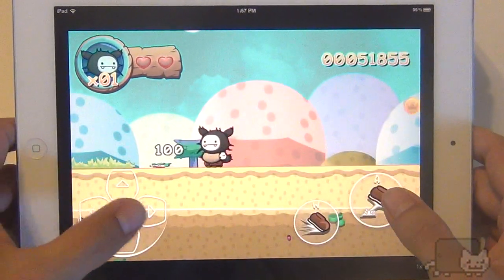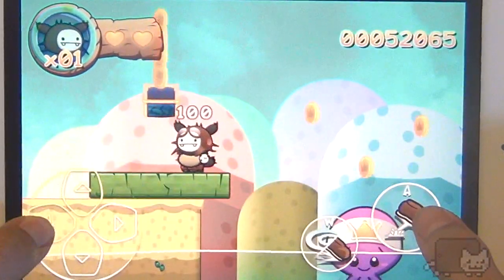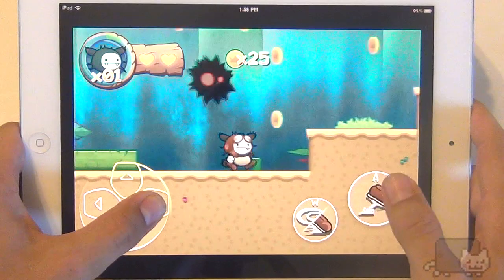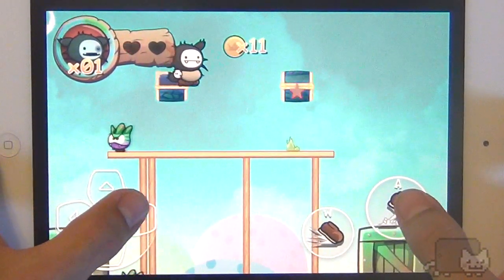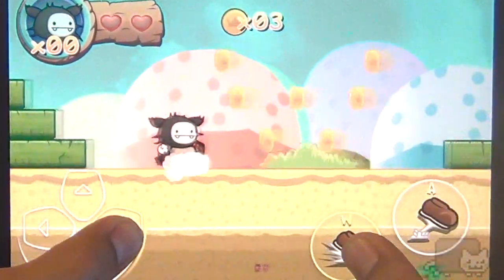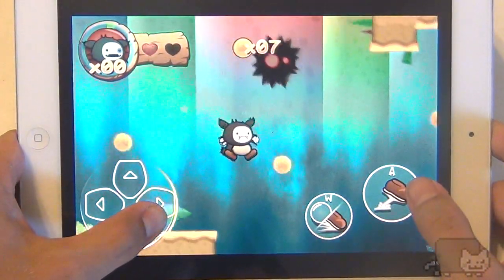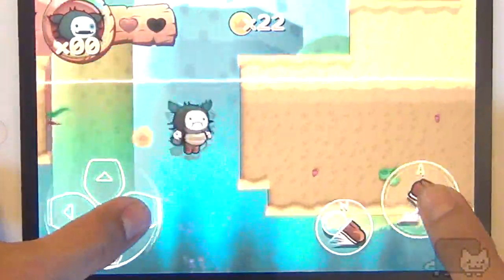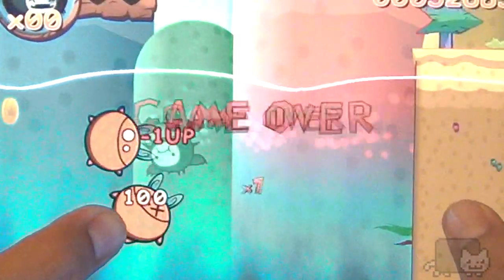PhoneCats - Wawa Land - Pretty Platformer on iPhone iOS